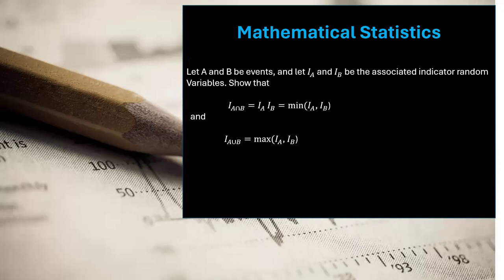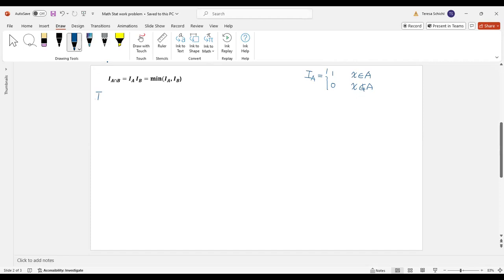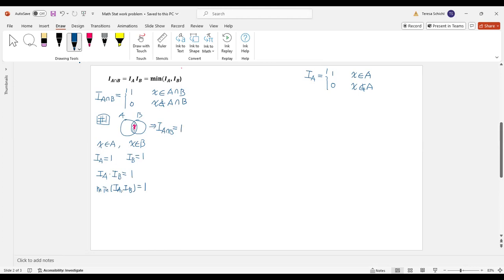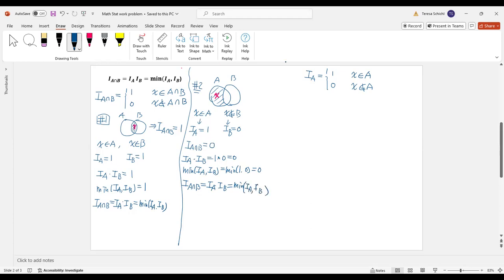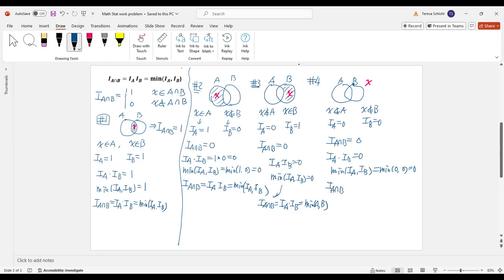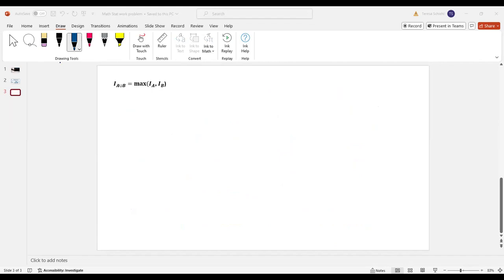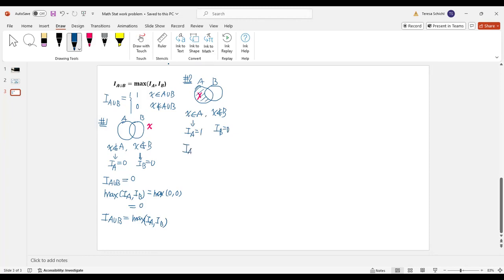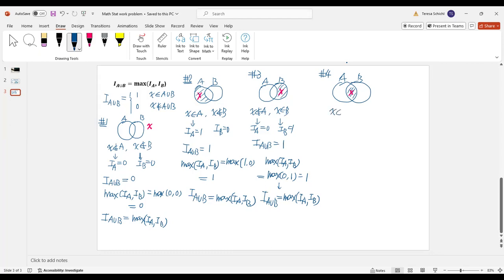Show 𝐼_(𝐴∩𝐵)=𝐼_𝐴 𝐼_𝐵=min(𝐼_𝐴, 𝐼_𝐵) and 𝐼_(𝐴∪𝐵)=max(𝐼_𝐴, 𝐼_𝐵) where 𝐼 is indicator random variable.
Let A and B be events, and let 𝐼_𝐴 and 𝐼_𝐵 be the associated indicator random Variables. Show that

    𝐼_(𝐴∩𝐵)=𝐼_𝐴 𝐼_𝐵=min(𝐼_𝐴, 𝐼_𝐵)
  and

 𝐼_(𝐴∪𝐵)=max(𝐼_𝐴, 𝐼_𝐵)